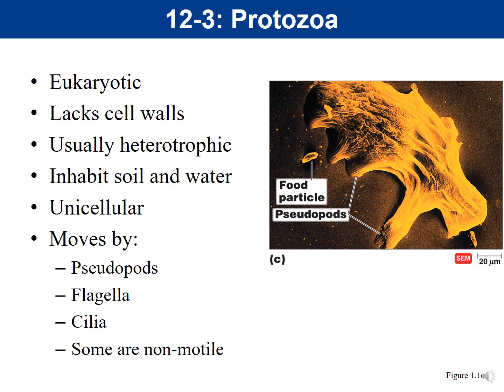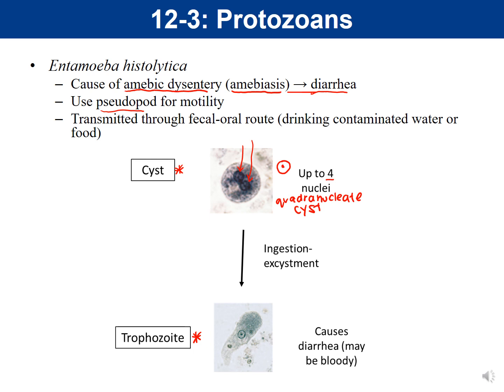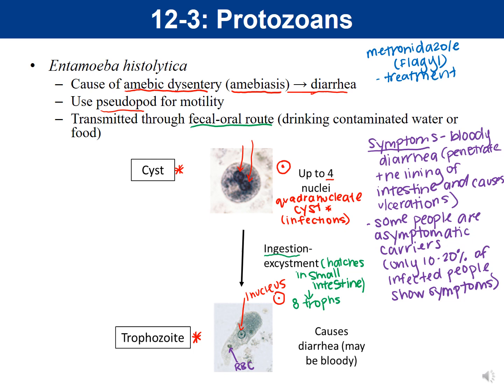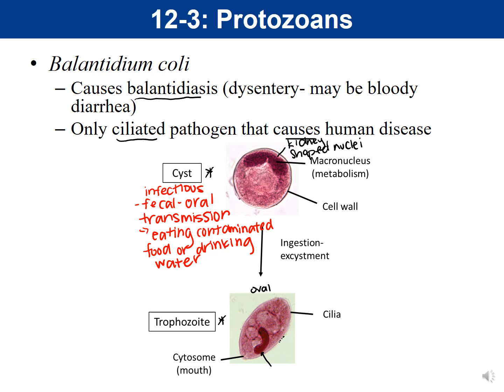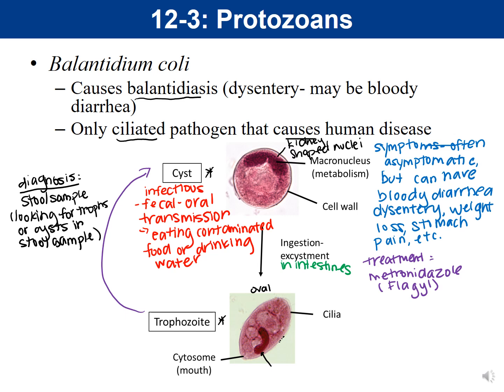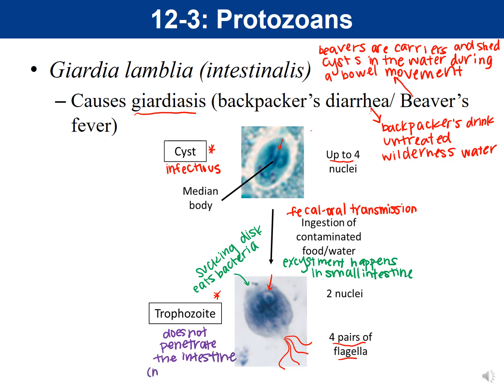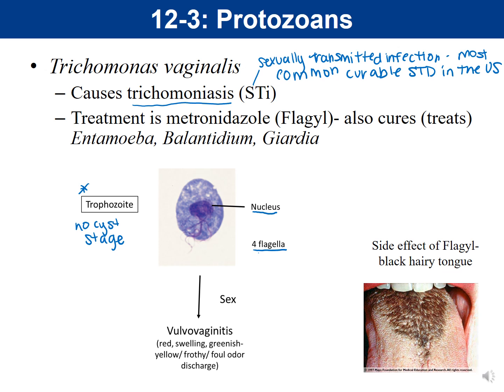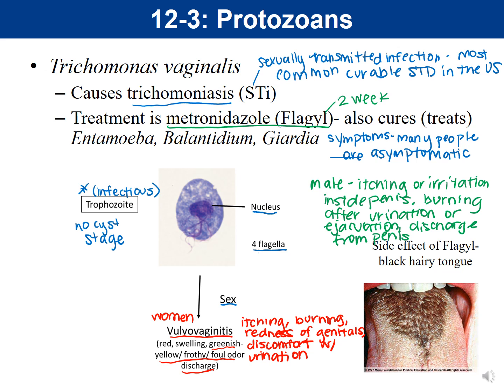Lab 12-3: Protozoans Video Part 1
This video covers parasitic protozoans and the diseases that they cause for General Microbiology Lab (Bio 210L) at Orange Coast College (Costa Mesa, CA).  This covers Entamoeba histolytica, Balantidium coli, Giardia lamblia, and Trichomonas vaginalis.